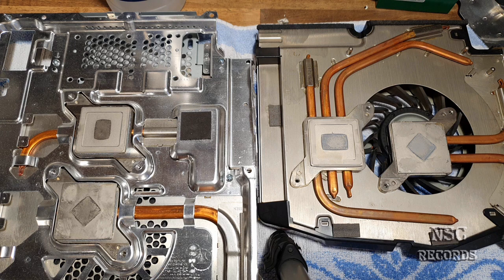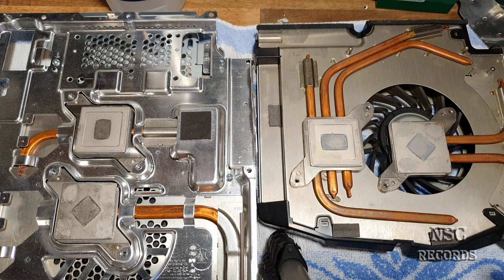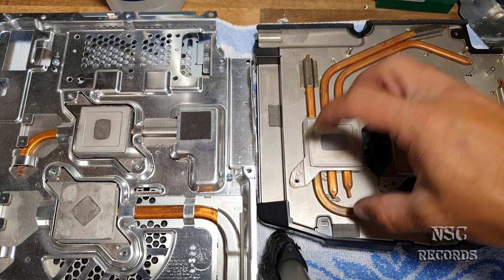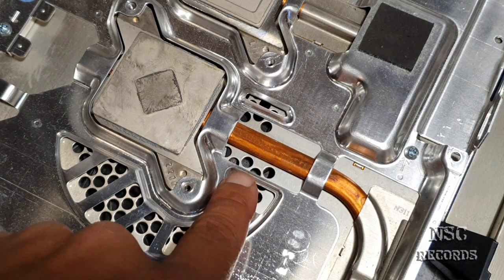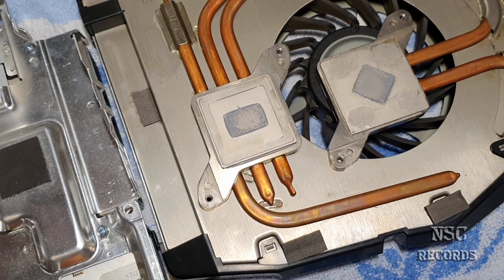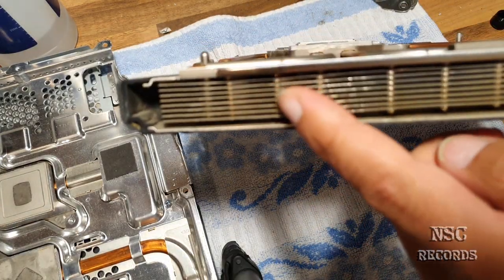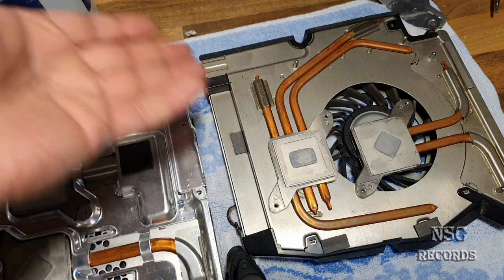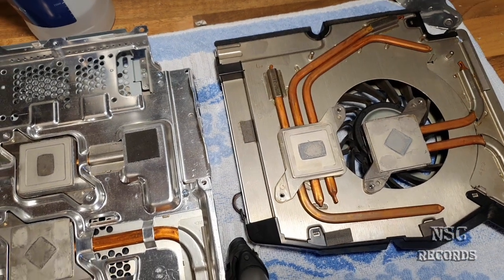PS3 FAT Heatpipes important function for the right cooling By:NSC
Hi all :)

Best regards
NSC